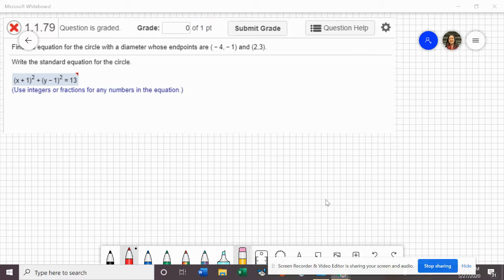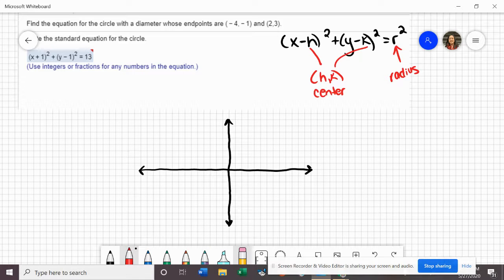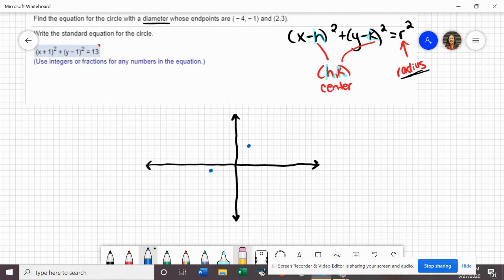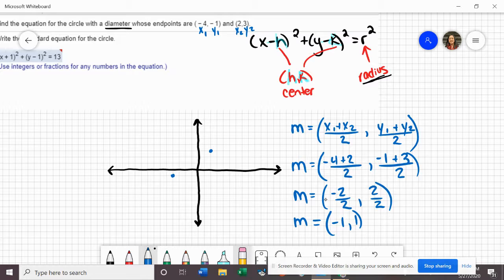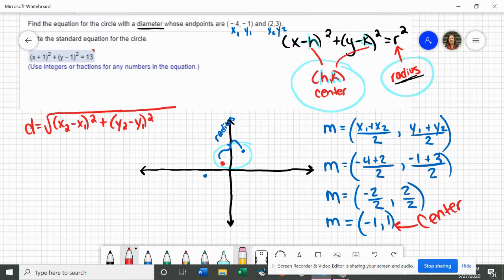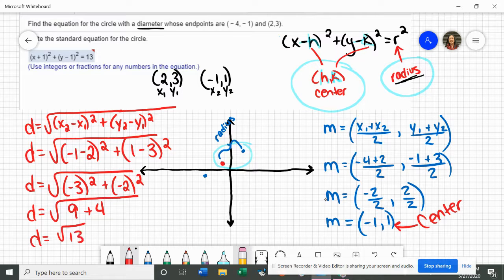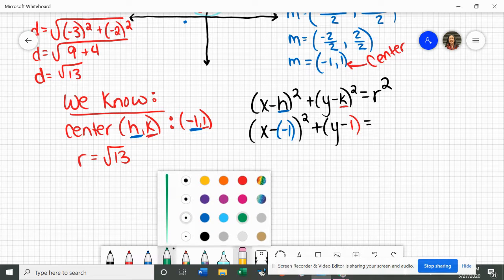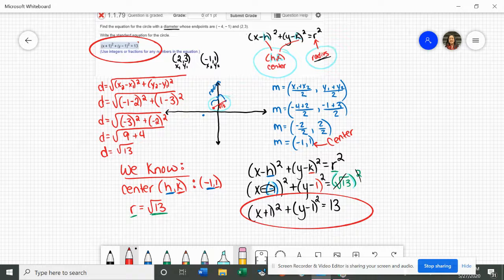Writing the standard equation for a circle